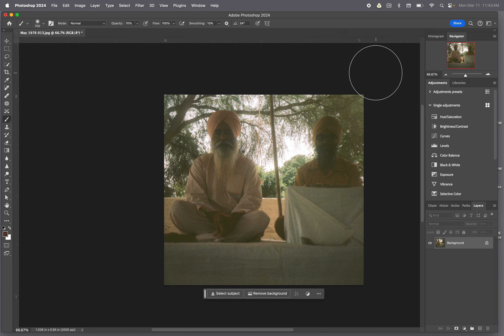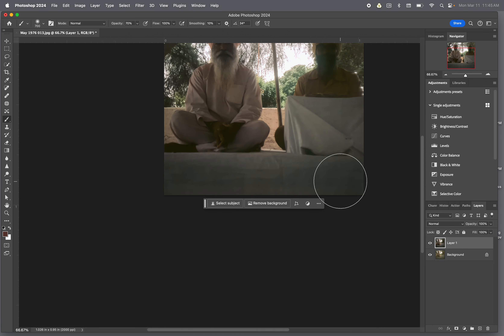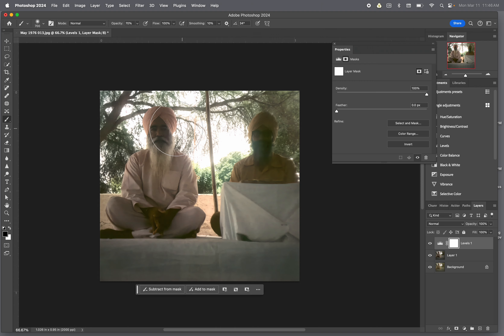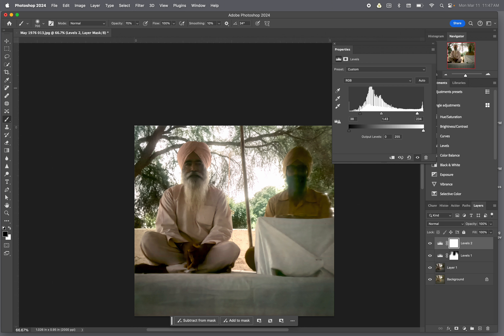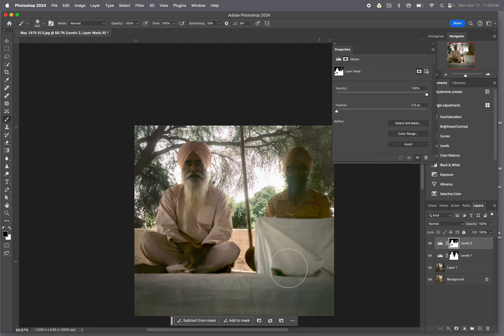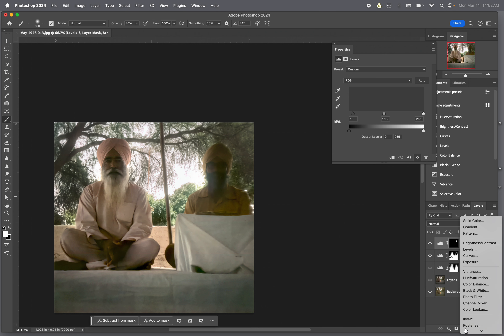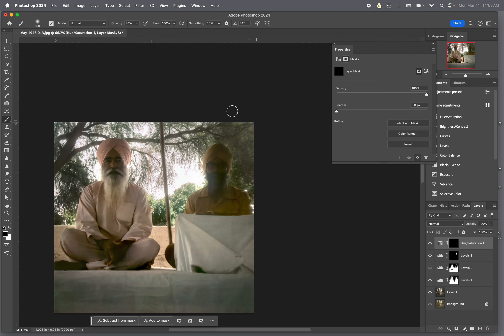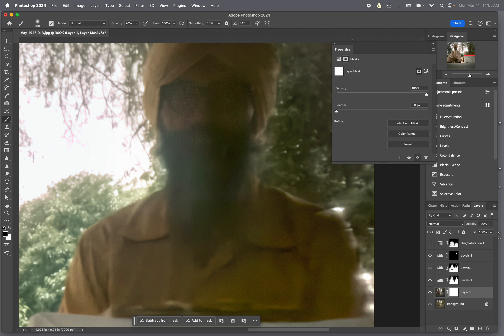6 Photoshop Color3